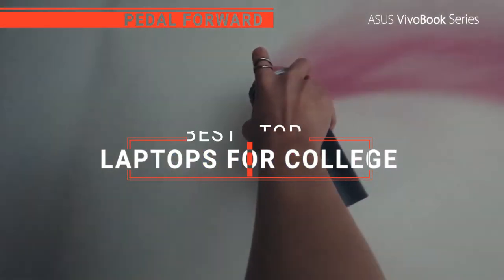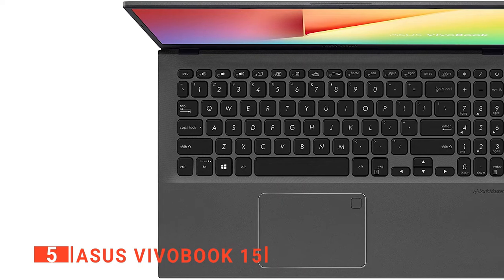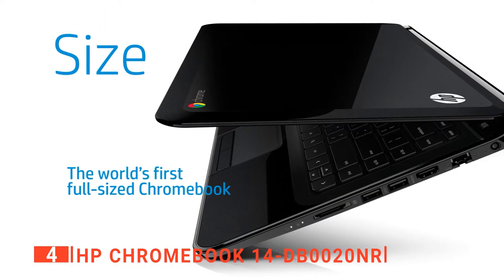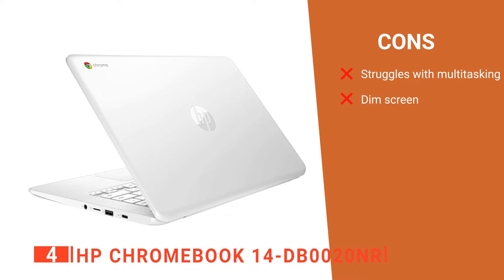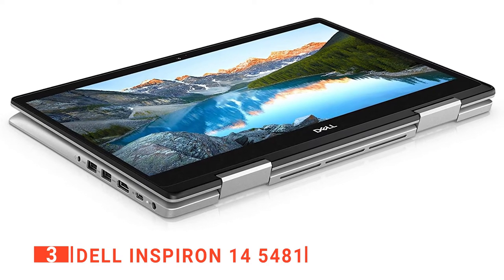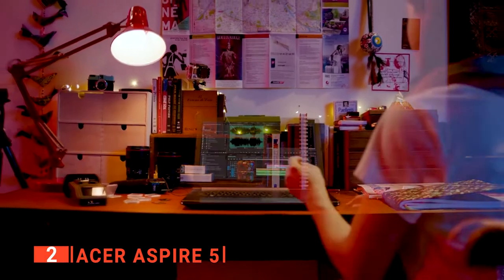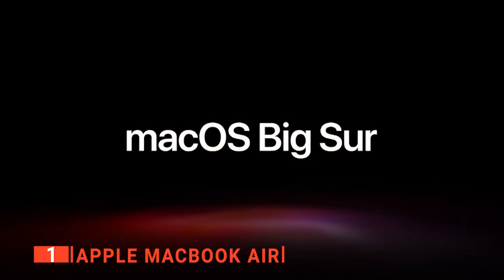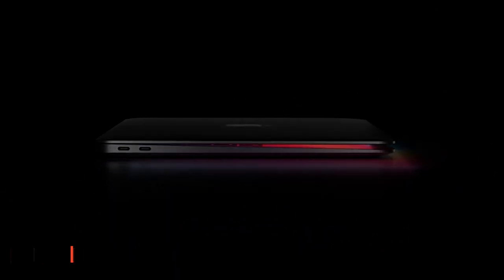✅ TOP 5 Best Laptops For College: Today’s Top Picks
Laptop For College: Hey guys, in this video, we’re going to review the pros and cons of the top 5 best Laptop For College for sale right now.
5️⃣ ASUS VivoBook 15: (Amazon)
4️⃣ HP Chromebook 14-db0020nr: (Amazon)
3️⃣ Dell Inspiron 14 5481: (Amazon)
2️⃣ Acer Aspire 5: (Amazon)
1️⃣ Apple MacBook Air: (Amazon)

Laptops for College are necessary work and entertainment equipment that can supplement your learning experience and make education a little easier. When looking to buy a Laptop for College, there are a few things to consider, affordability, speed, memory, and features. So keep watching to find out which one is suited to your needs.

In today’s video, we are going to look at the top five best Laptop For College available on the market today. We have made this list based on our own opinion, research, and customer reviews. We have considered their quality, features, and values when narrowing down the best choices possible. If you want more information and updated pricing on the products mentioned, be sure to check the links above.

(paid links)
00:00 Intro: Laptop For College
00:31 5️⃣ ASUS VivoBook 15
03:28 4️⃣ HP Chromebook 14-db0020nr
06:15 3️⃣ Dell Inspiron 14 5481
08:34 2️⃣ Acer Aspire 5
10:33 1️⃣ Apple MacBook Air